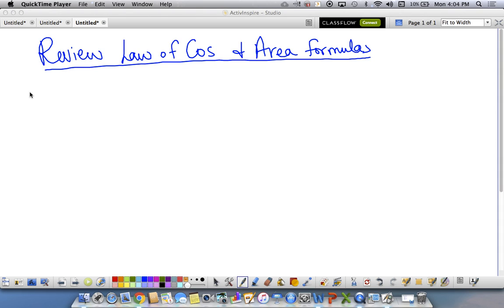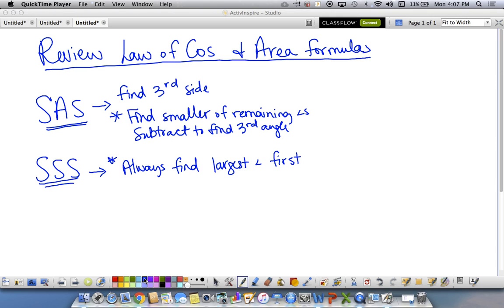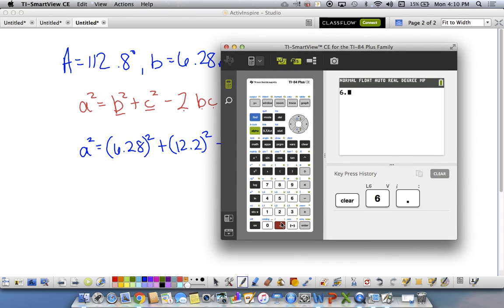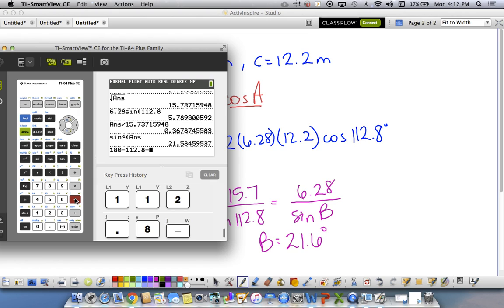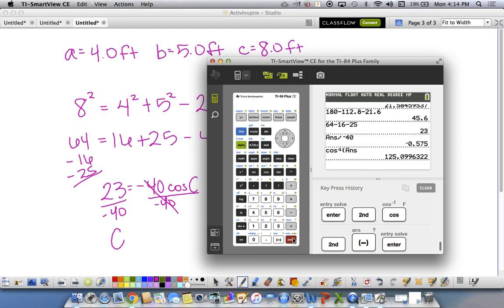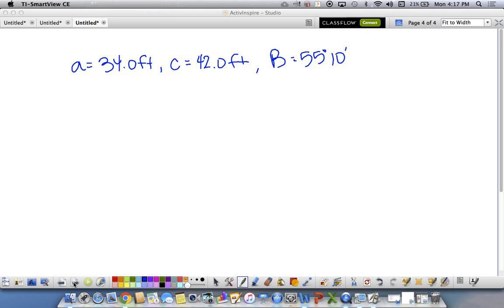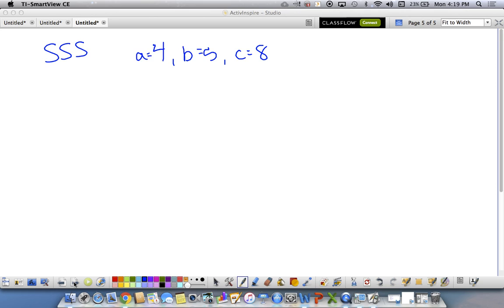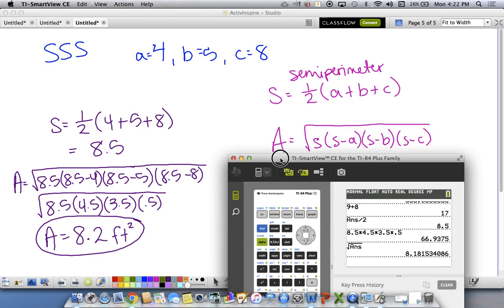Trig Rev LOC